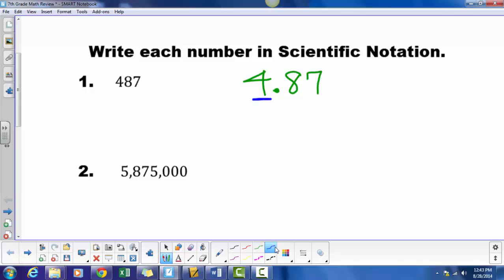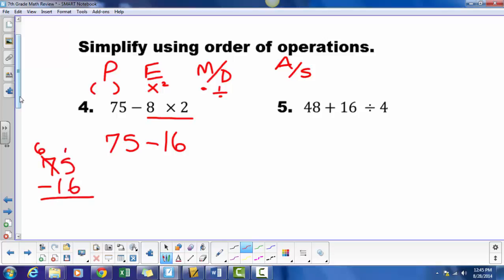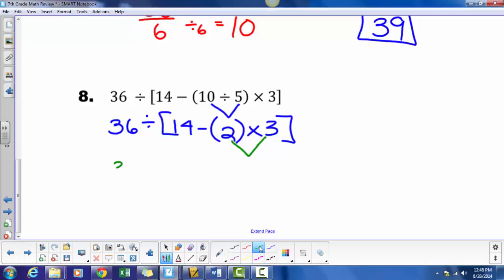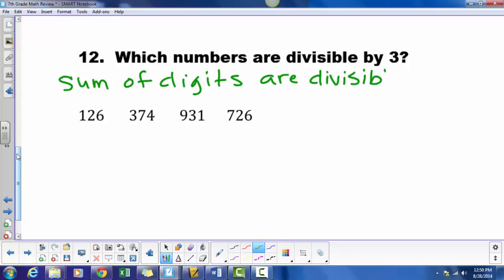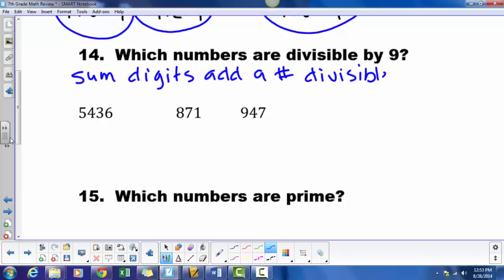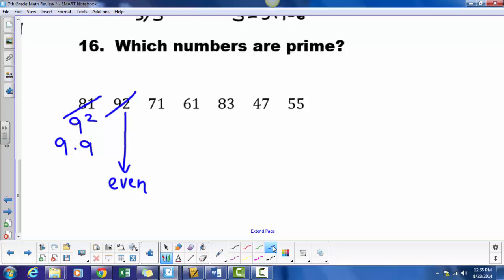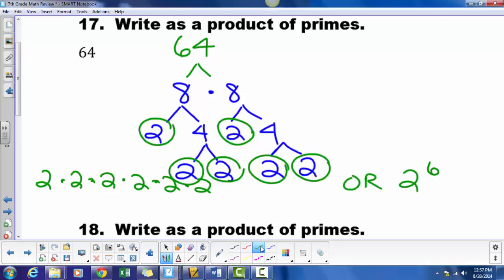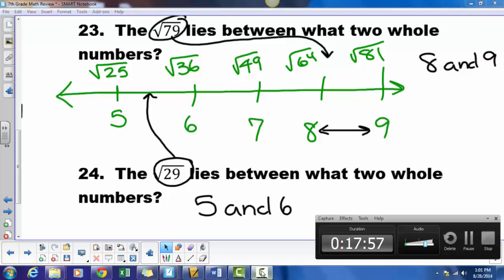Math Review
Math Review for Scientific Notation, prime factorization, divisibility, and square roots